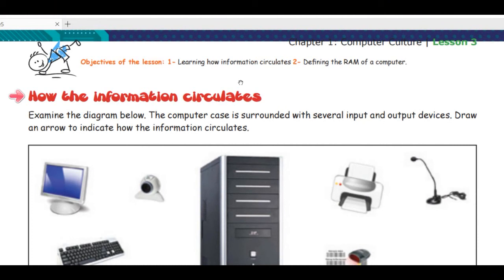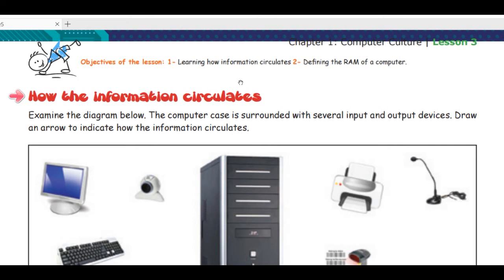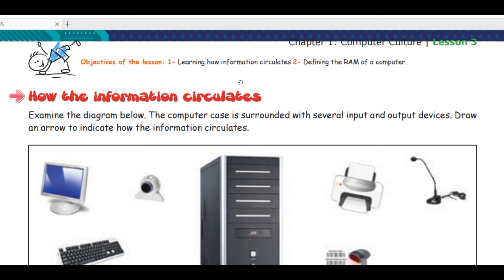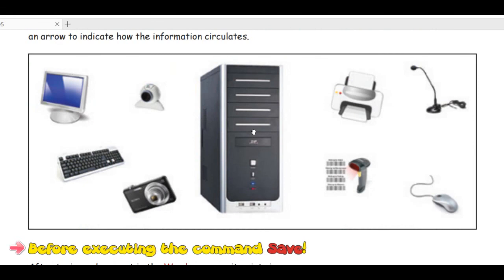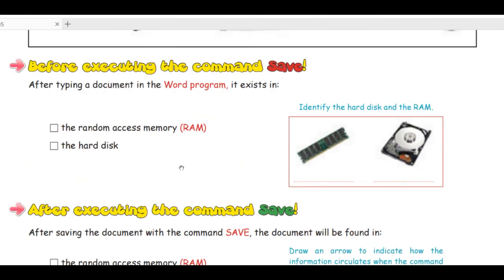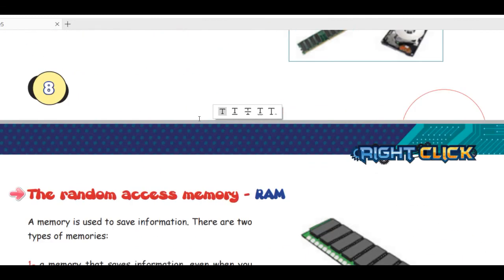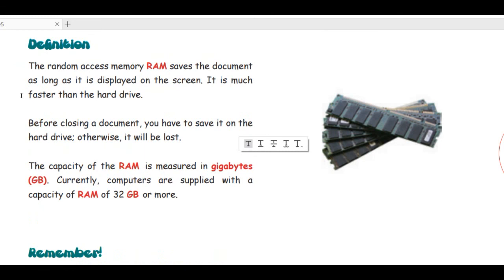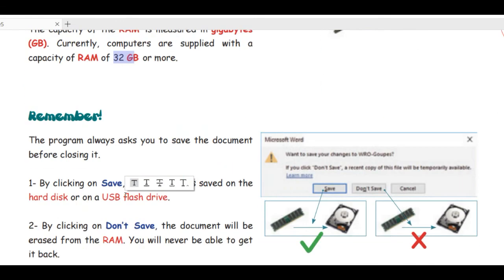Teacher Guide Right Click Grade 5 Lesson 3